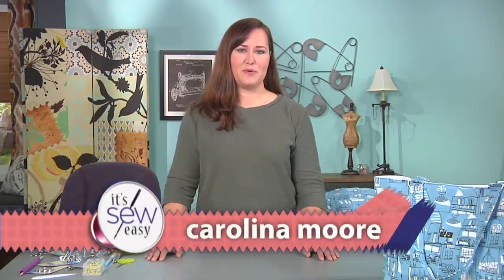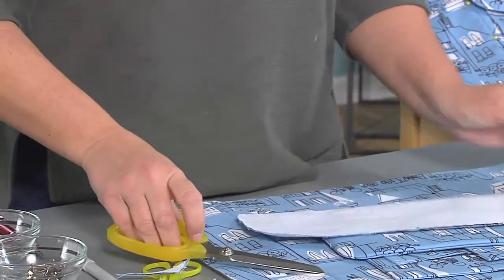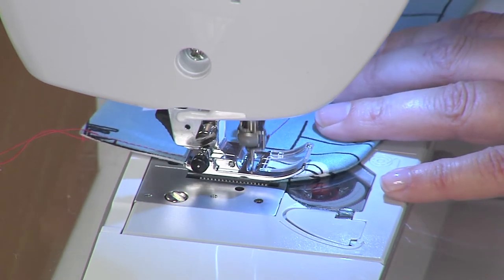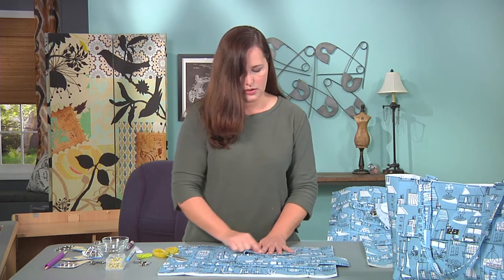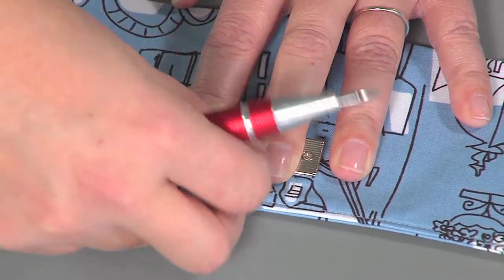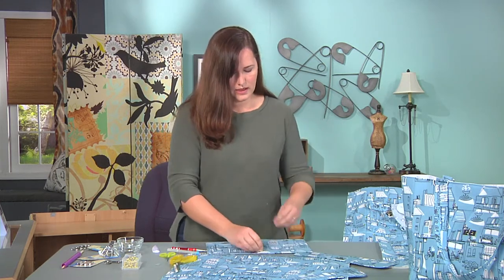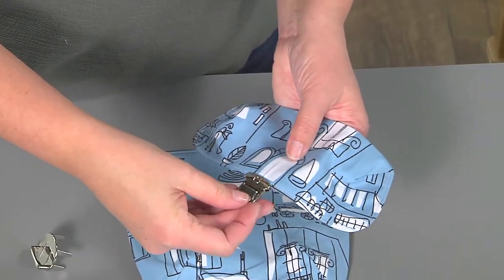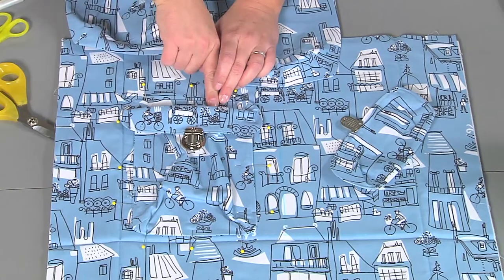How to Use Dritz Hardware to Create a Roomy Travel Bag – As seen on It’s Sew Easy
Using purse locks, d-rings and more, designer Carolina Moore incorporates a variety of Dritz hardware to create the ultimate travel bag with roomy pockets for lots of take-alongs—perfect for heading off to a faraway destination or exploring close to home – as seen on It’s Sew Easy, sponsored by Dritz.

The It’s Sew Easy series is produced by KS Productions. Each episode features leading designers that break sewing into manageable parts while sharing their own special style. Both novice and experienced sewers find information and inspiration that will help in their own projects, from personalized apparel to home accents.

Find the video helpful? Go ahead and share it.